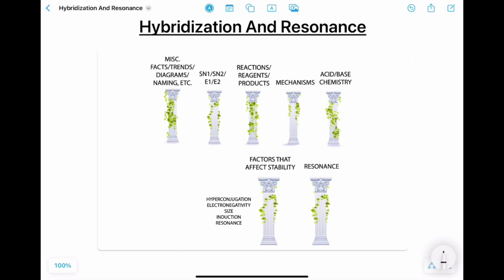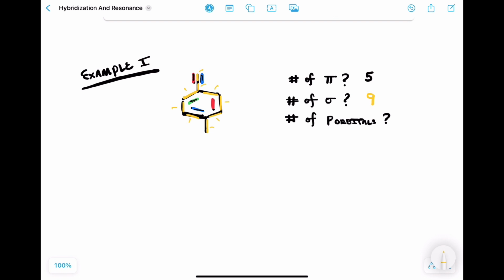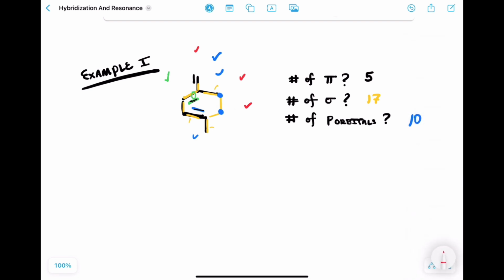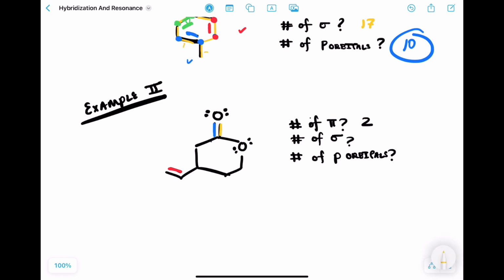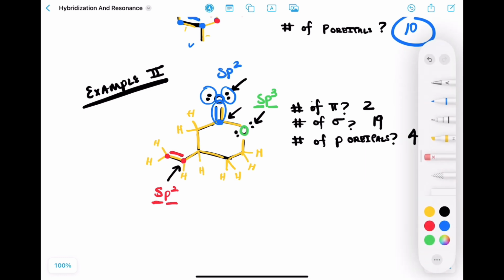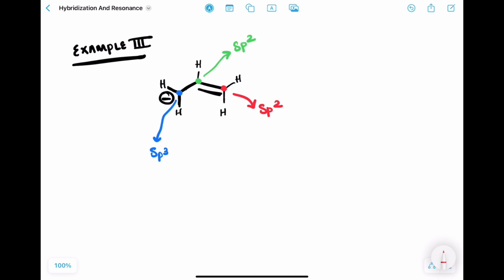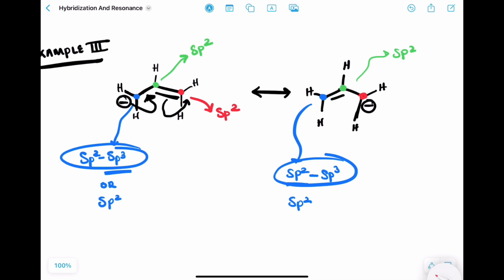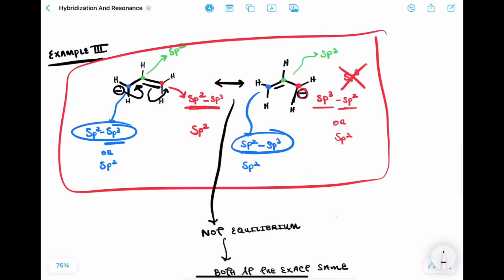1.25 - Resonance And Hybridization